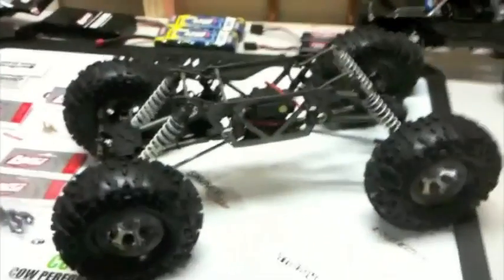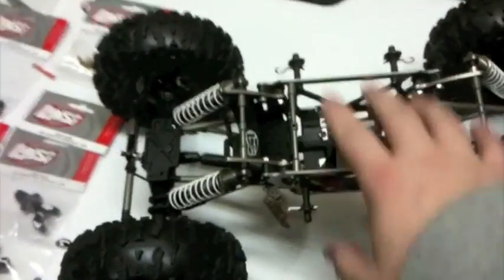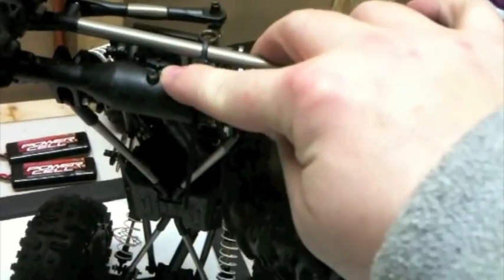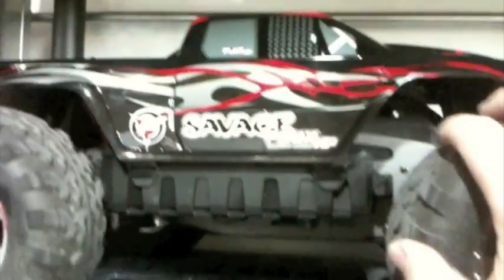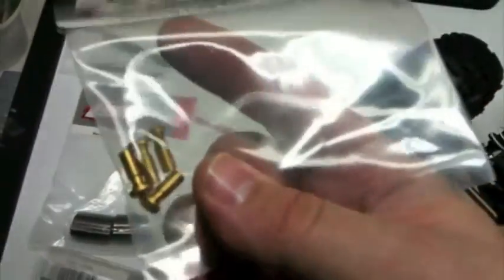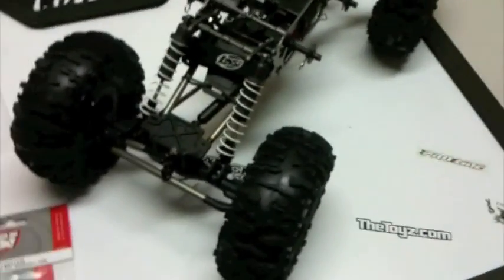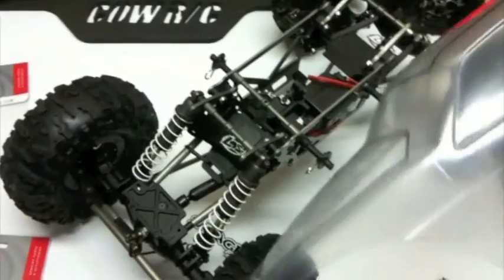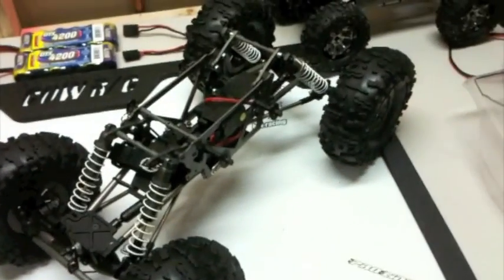My LCC (Losi Comp Crawler) Build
This is a preview video for my LCC build. If you have any questions please post comments, and i will answer them.